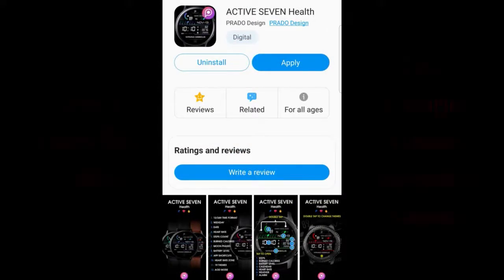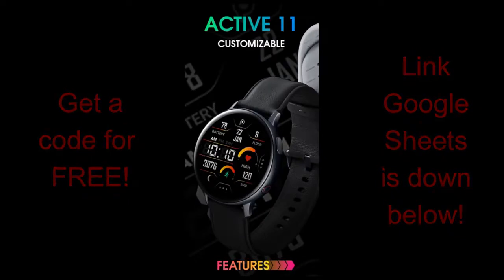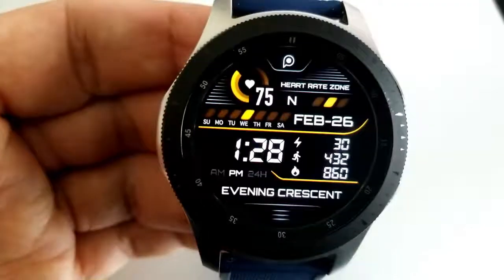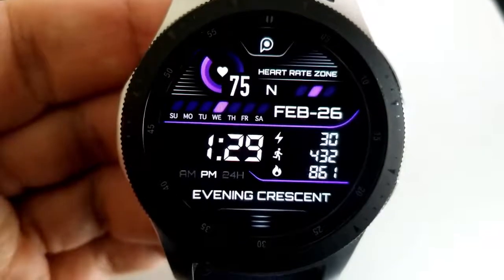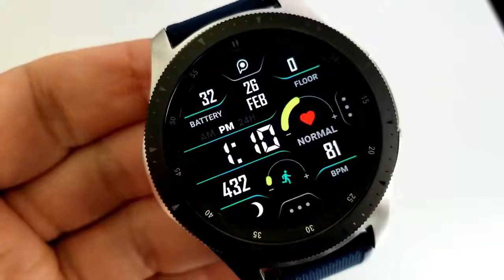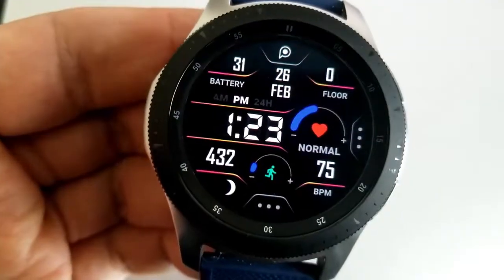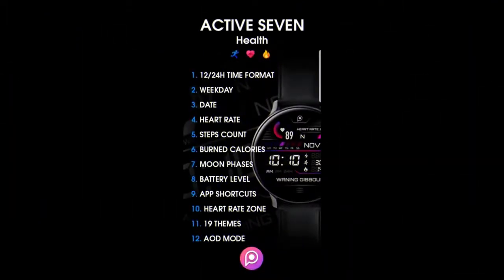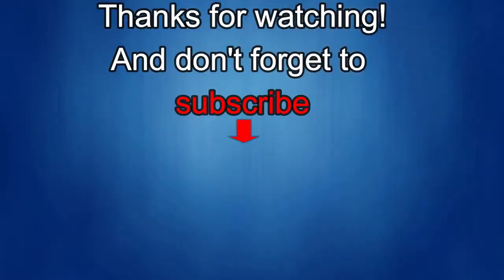SAMSUNG GALAXY WATCH ACTIVE 2 2020 | FREE Coupon Codes | Watch Faces by Prado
Samsung Galaxy Watch Active2 W/ Enhanced Sleep Tracking Analysis, Auto Workout Tracking, and Pace Coaching (40mm), Aqua Black - US Version with Warranty
US UK

Pick up these two watch faces for FREE by using one of the available codes in the Google sheet below.  Hurry, codes are on a first come, first use basis!